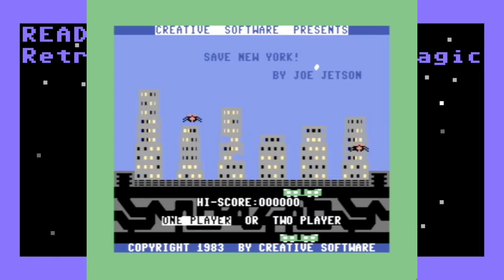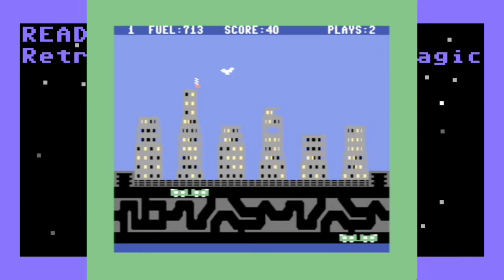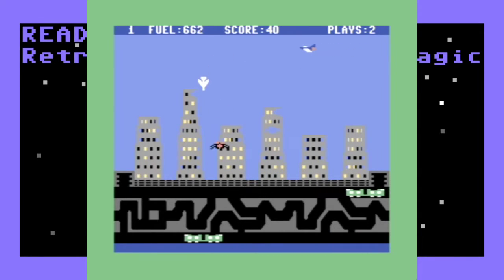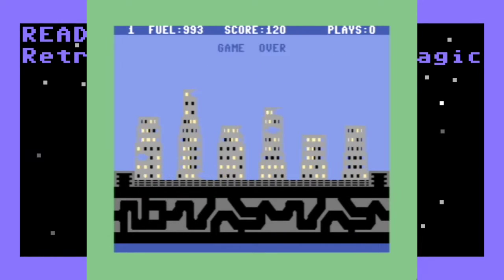Hungry Alien Birds - Save New York for the Commodore 64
Hungry alien birds decide to invade New York and eat the buildings and it's up to you to stop them.  Eventually they figure out how to lay eggs too.  This is a fun and simple little game.